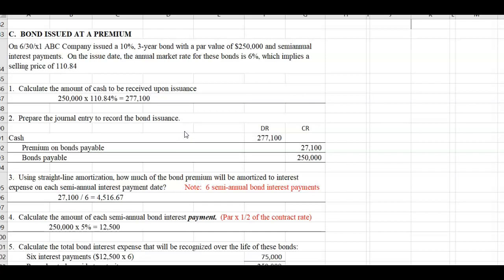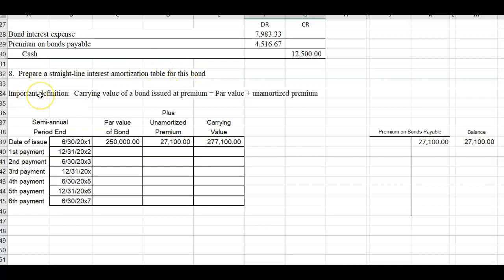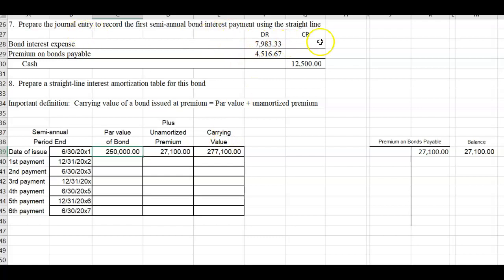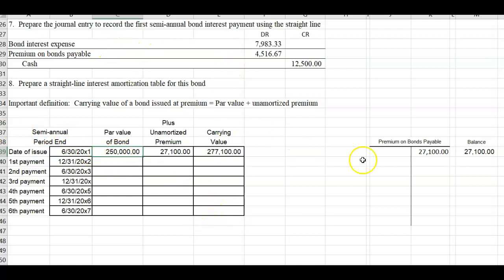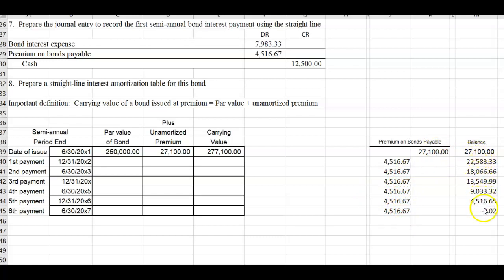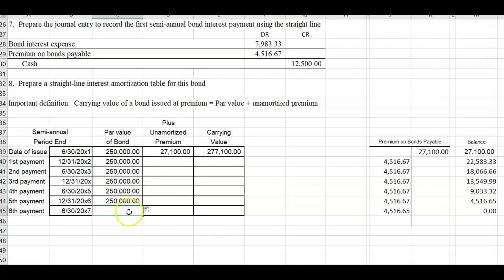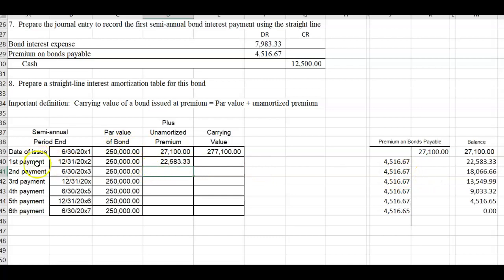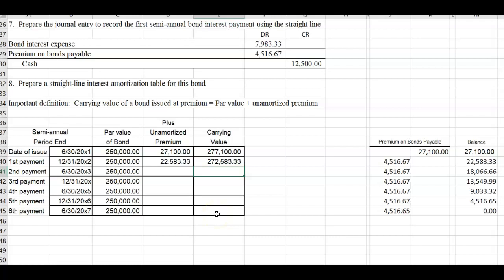ACCT 301 CH 10-6